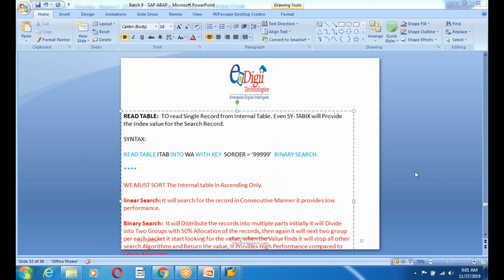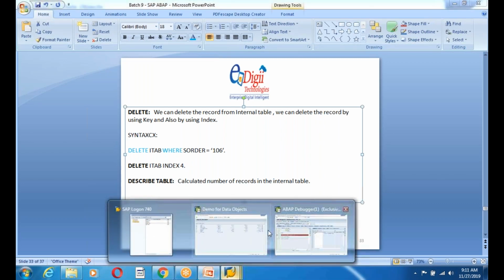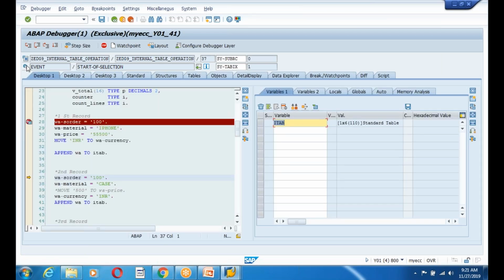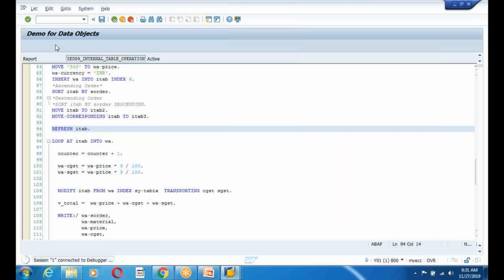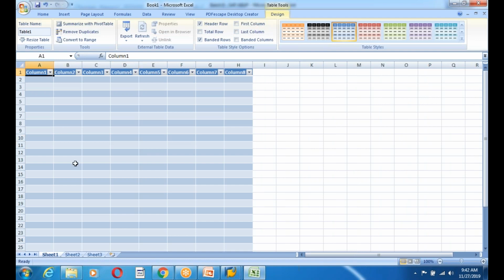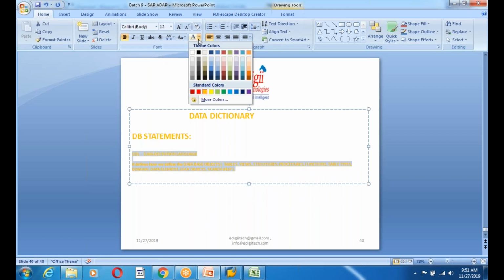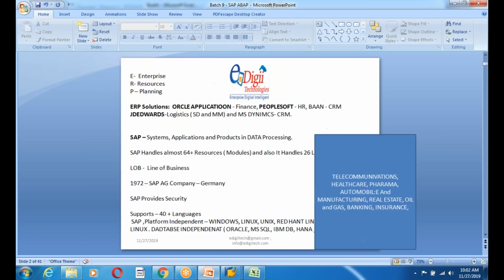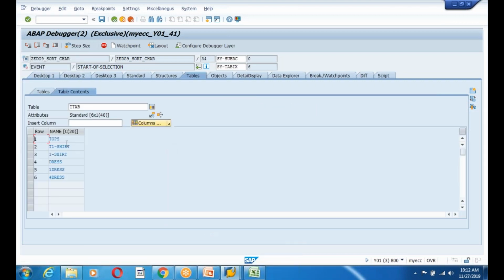12. SAP ABAP Delete & Clear & Refresh and DB Statements